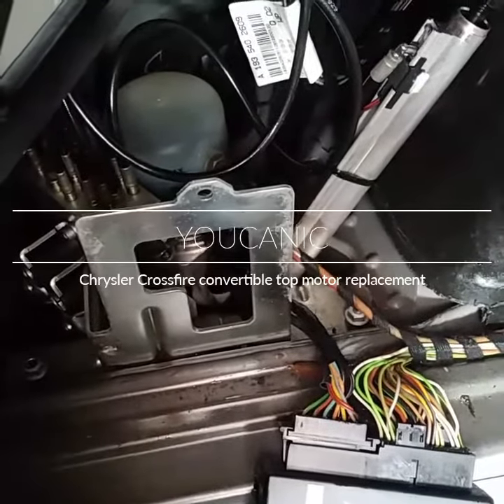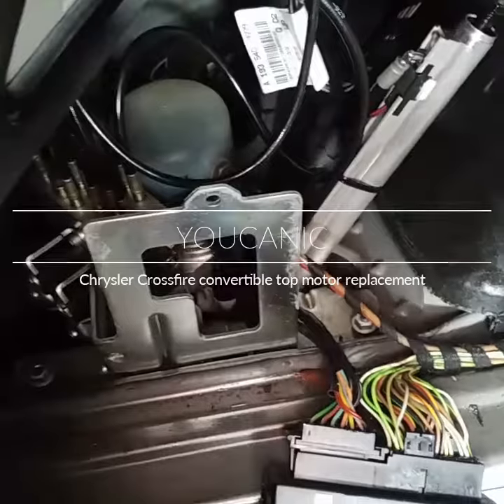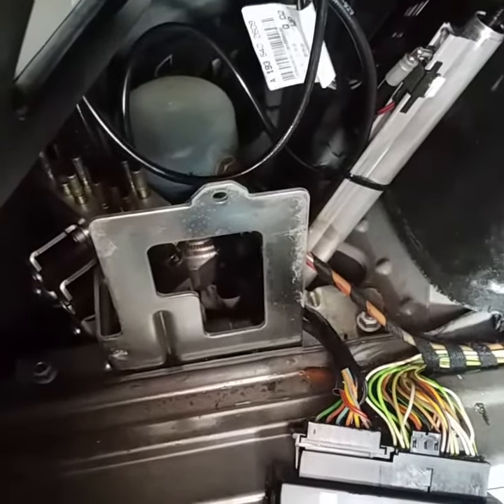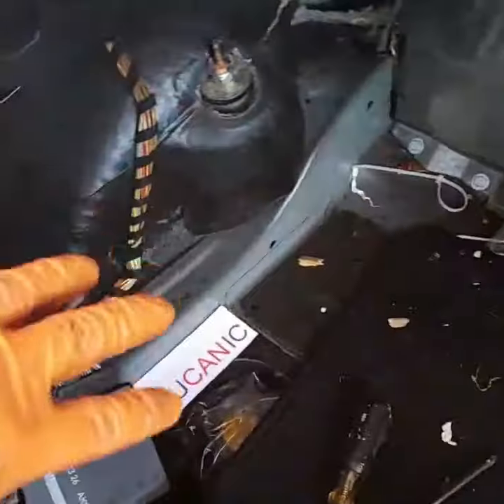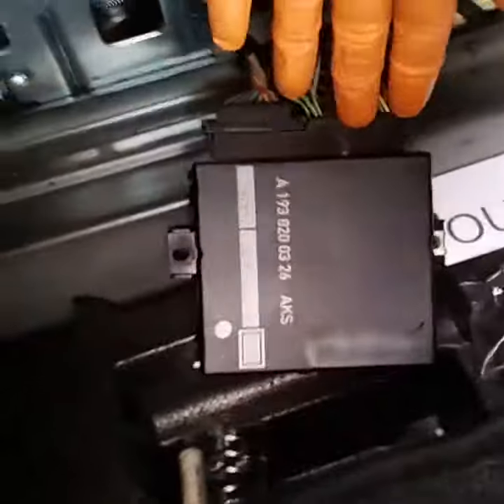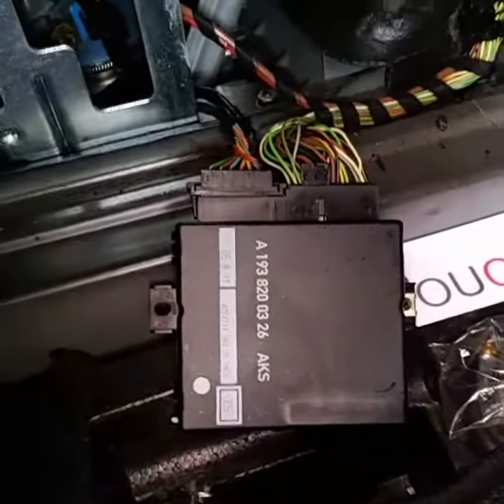2004-2008 Chrysler Crossfire Convertible Pump Replacement: What You Need to Know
This instructional video aimed at providing viewers with important information on replacing the convertible pump in a 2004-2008 Chrysler Crossfire model car. The video may be useful for individuals who own or operate a Crossfire convertible and need guidance on replacing the pump, which is responsible for the proper operation of the convertible top. The tutorial is designed to help viewers understand the steps involved in replacing the pump and to provide tips and tricks to make the process easier.